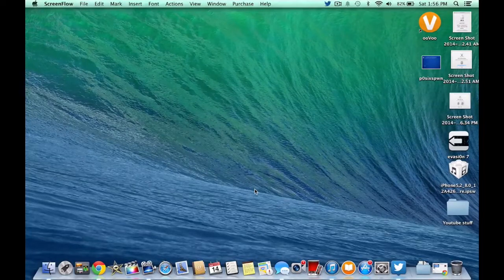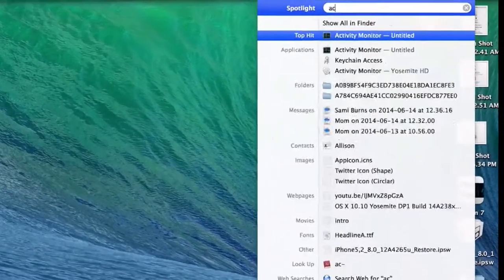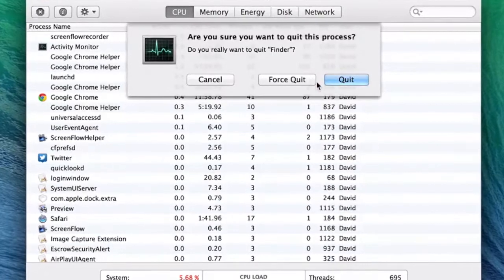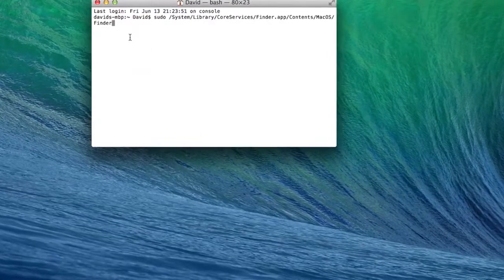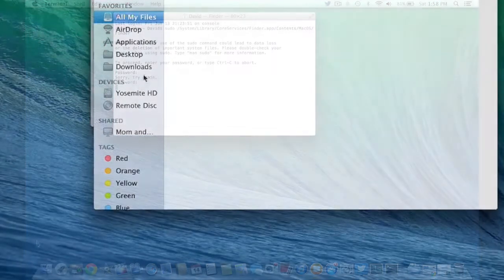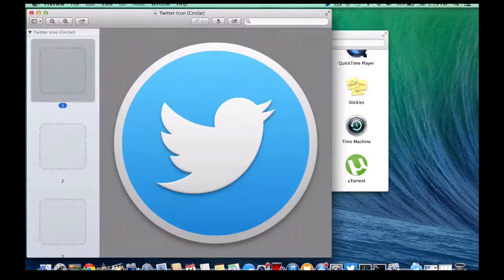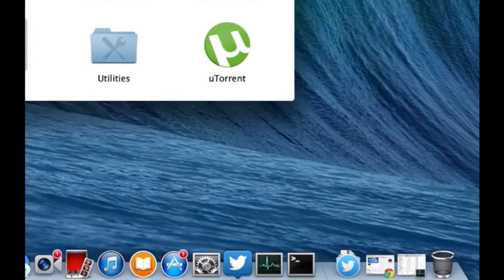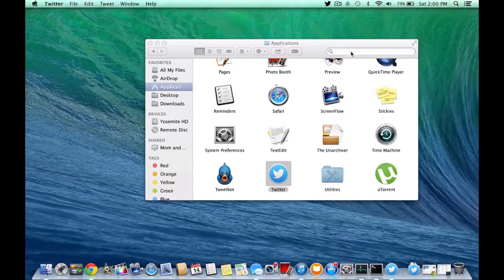How to change Mac OS X icons on OS X Mavericks/Yosemite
This video is about How to change Mac OS X icons!
Command: sudo /System/Library/CoreServices/Finder.app/Contents/MacOS/Finder